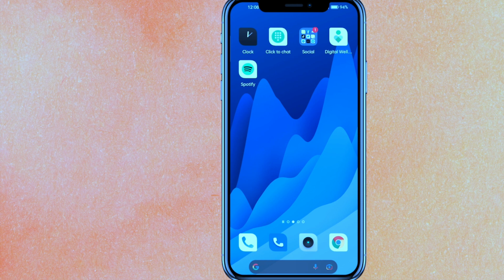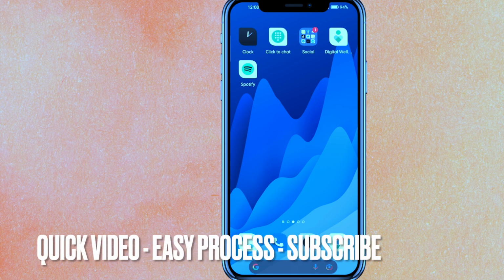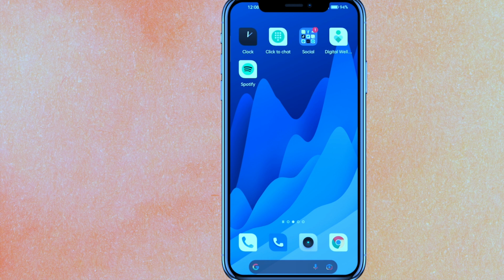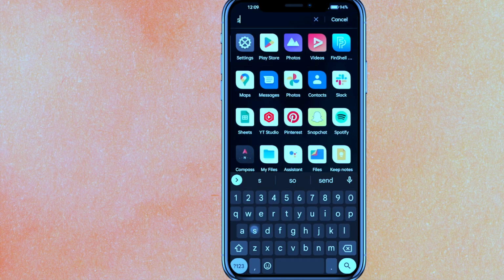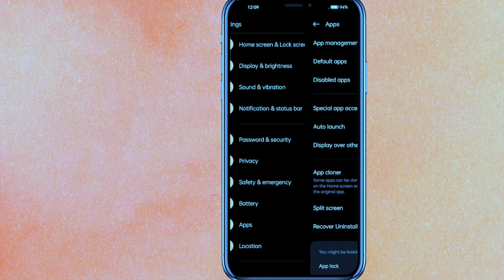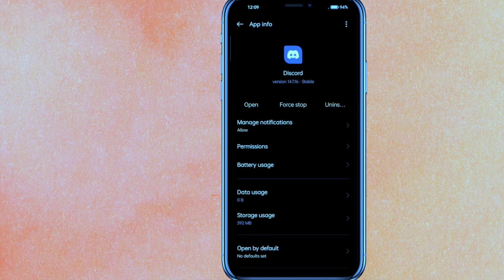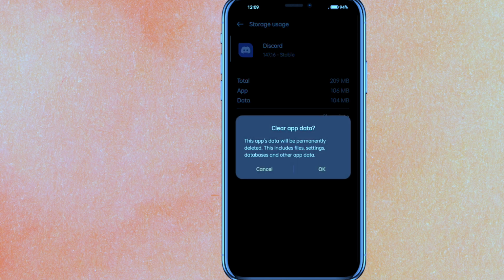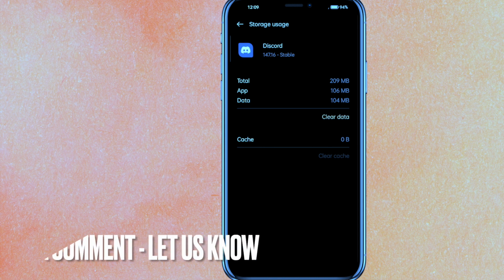✅ How To Fix Discord App Not Working 🔴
About this product:

Discord is a VoIP and instant messaging social platform. Users have the ability to communicate with voice calls, video calls, text messaging, media and files in private chats or as part of communities called "servers".[note 2] A server is a collection of persistent chat rooms and voice channels which can be accessed via invite links. Discord runs on Windows, macOS, Android, iOS, iPadOS, Linux, and in web browsers. As of 2021, the service has over 350 million registered users and over 150 million monthly active users.